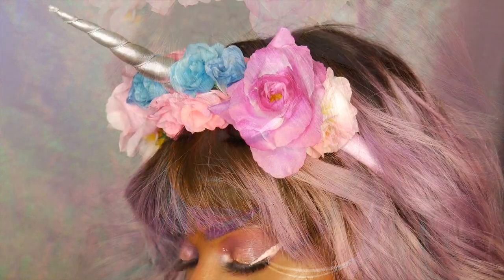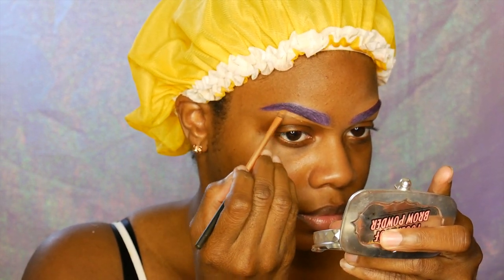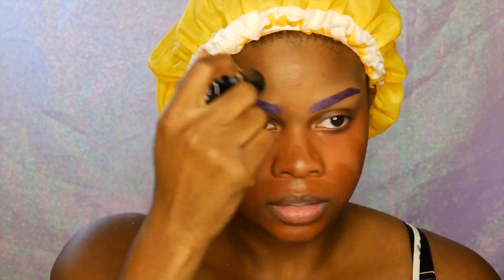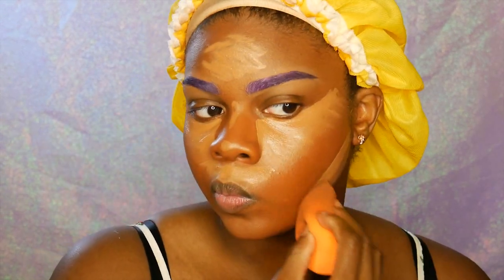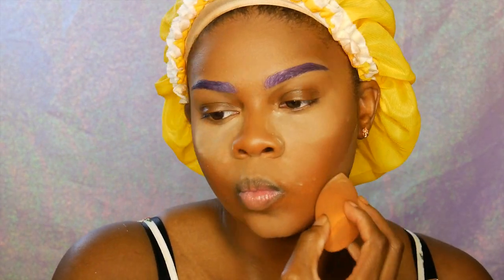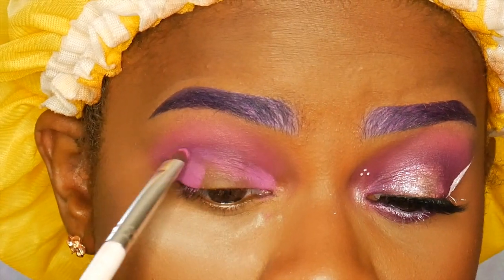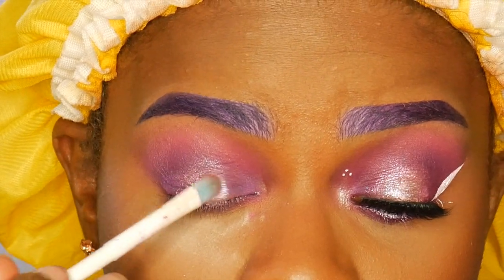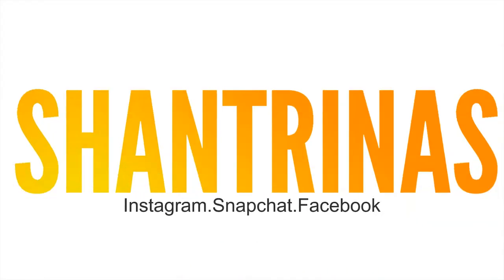~ Unicorn Looks ~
Hope you guys love the video, I had a lot of fun making it! Also this head band is from an event with Tarte from work and my hair is the Diva Wig that I dyed a few years back plus some extensions from Irresistible Me.

Add Me! :)

Products used!
Tarte Poreless Mattifying Primer
Smashbox 24 hour primer
NYX Purple Eyebrow/Eyeliner Pencil
Makeup Forever HD Foundation Stick R530
Tarte Shapetape Concealer in Deep
Ruby Kisses 3D Face Creator level 16
Anastasia Nicole Glo Kit In Forever lit and Glo getta
NYX Ultimate Brights Eyeshadow Palette
Star Looks Amethyst Eyeliner Pencil
(Unnamed Dark Purple eyeliner?)
Tattoo Junkiee Grunge Lip Effect Powder
Pur Minerals Diva Eyelashes
Kat Von D LUV Lipstick
Anastasia Cocktail Party Blush
Urban Decay Bump Eyeliner
Kara Beauty Es02 Eyeshadow Palette